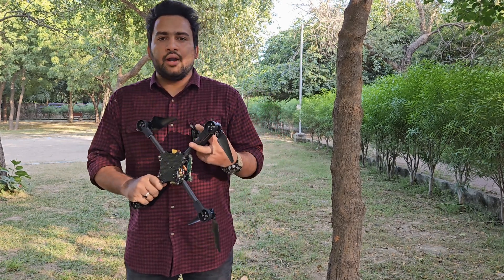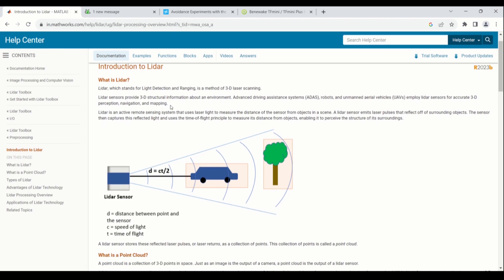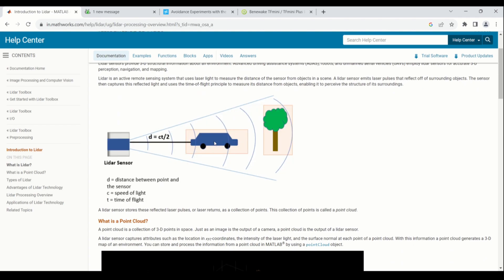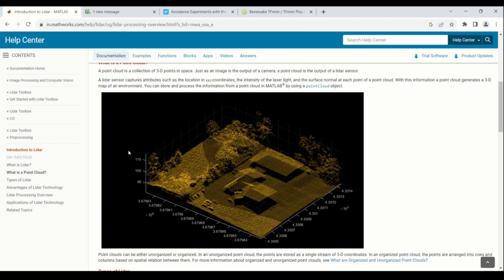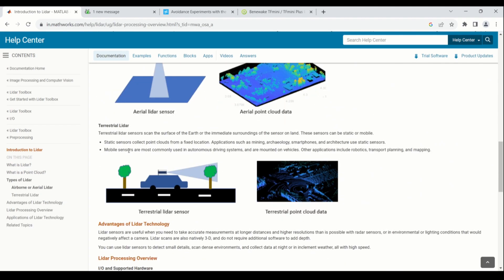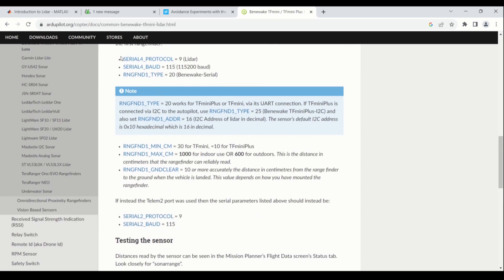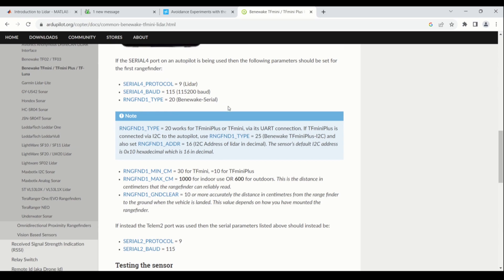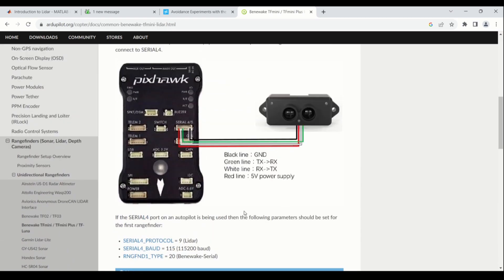Get Started with LIDAR | pixhawk | Indoor Navigation | Raspberry pi | Computer Vision | Drones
This video is all about getting started with  LIDAR. Step by step guide to build you own Custom Designed Drone to Develop ROS based projects.
Buy this amazing drone courses

For daily updates, you can catch me up on